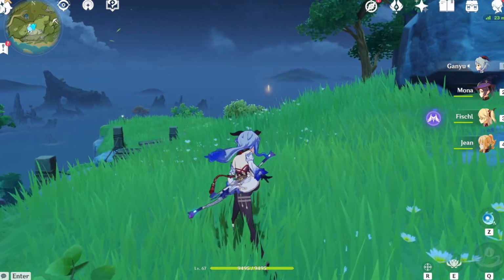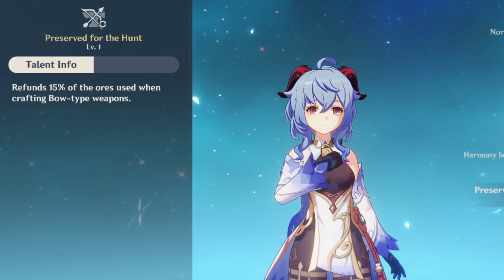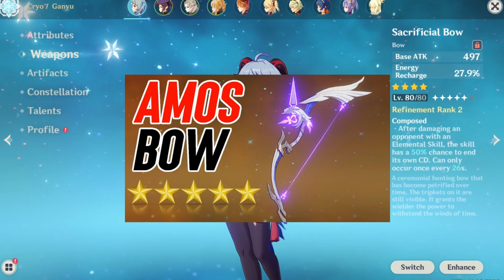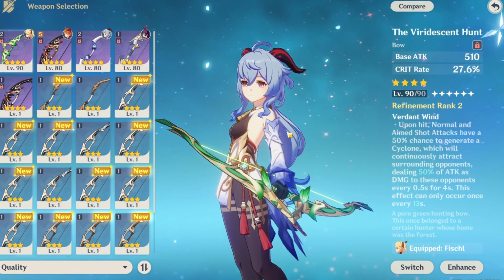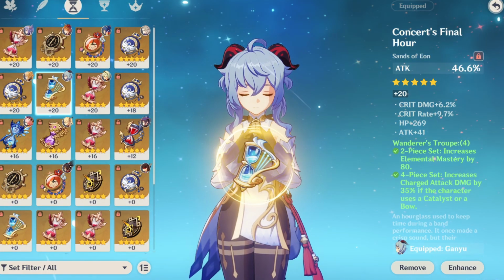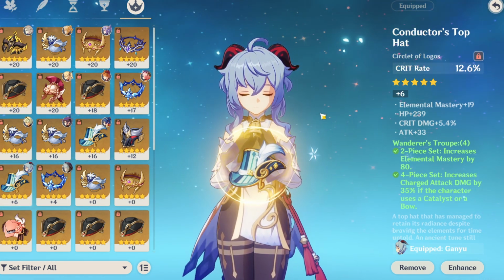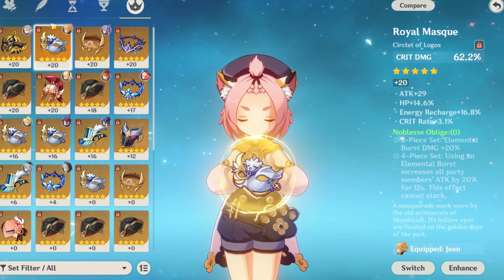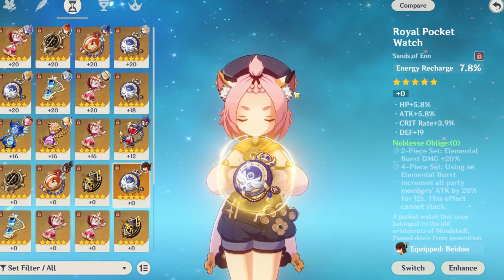How to Use Cocogoat! Should You Summon Ganyu? Review/Guide & Best Weapons/Artifacts | Genshin Impact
Ganyu is quite an amazing DPS! I'll go over different builds, Artifacts, weapons and roles.

*** Tremendous thanks to my Patrons, Donators, & Members ***